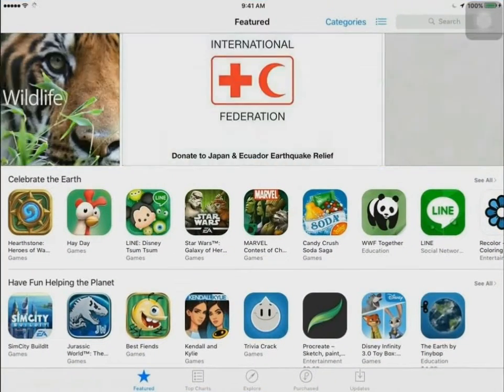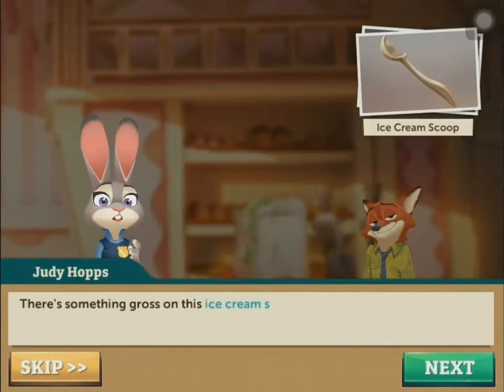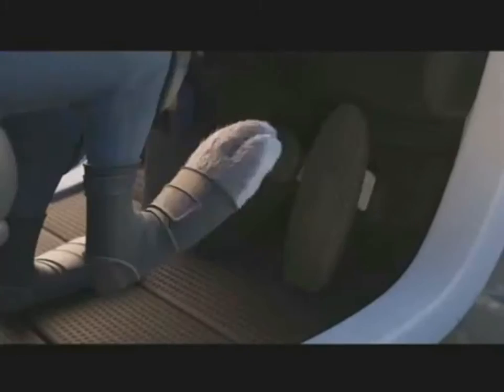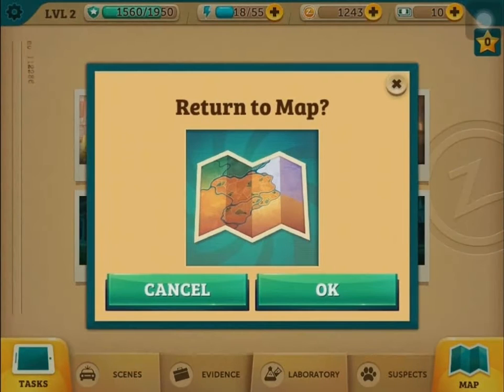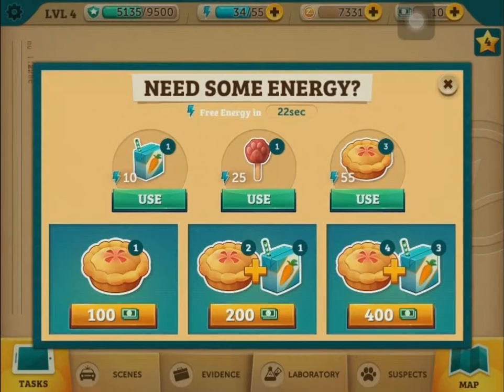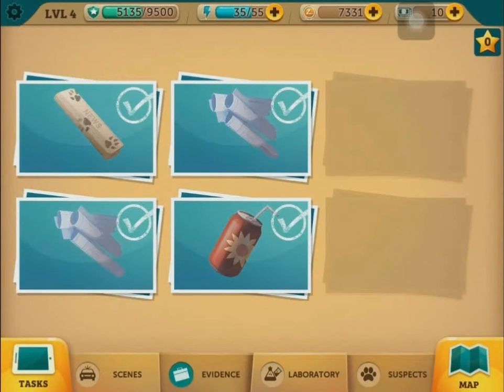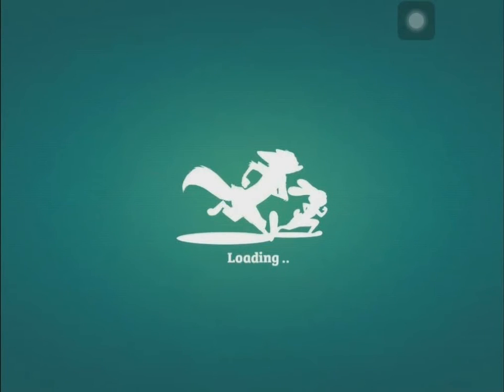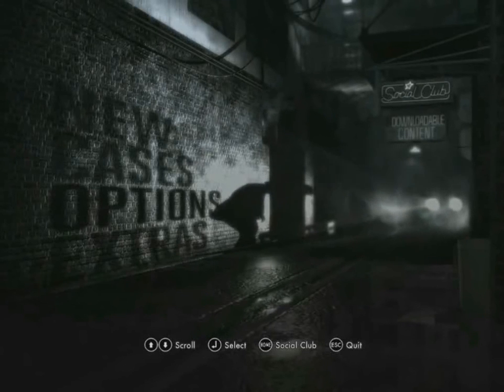Zootopia Crime Files - First Impression